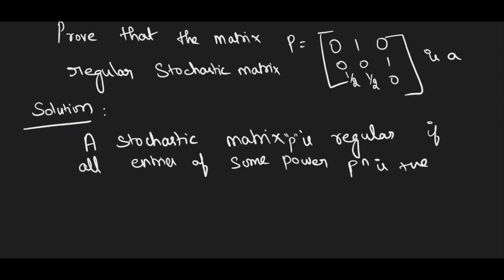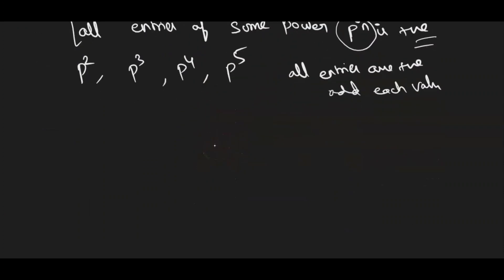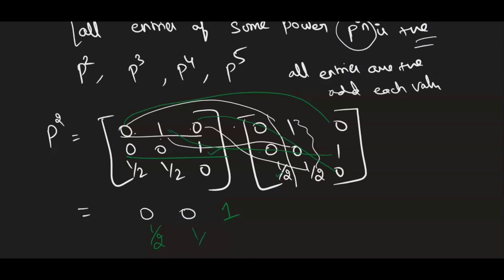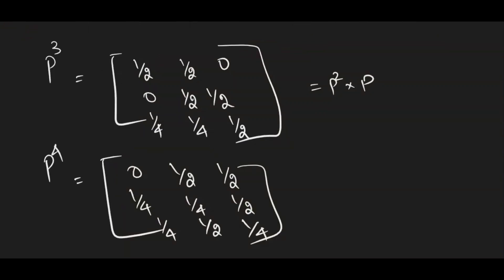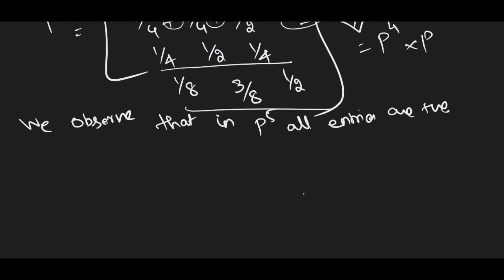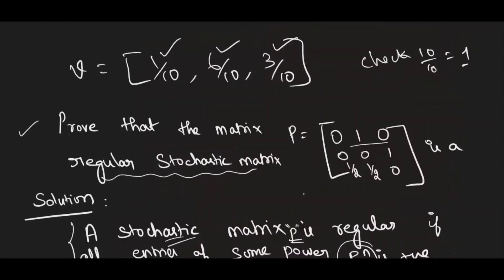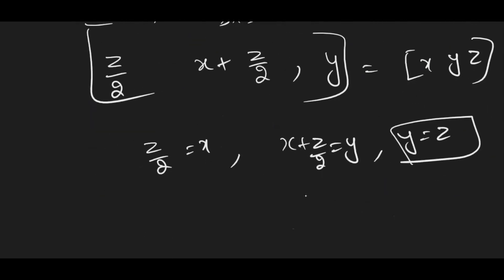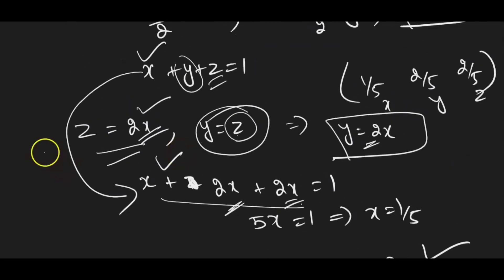prove that the given matrix is a regular stochastic matrix .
Regular stochastic matrix, unique probability vector